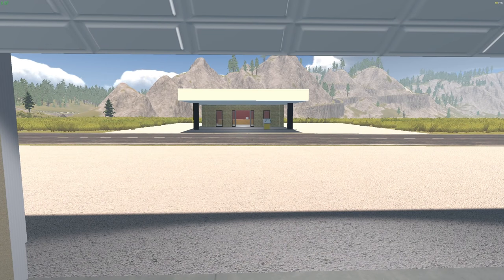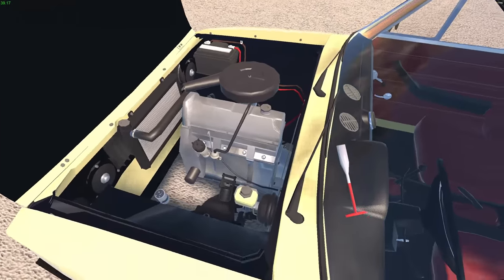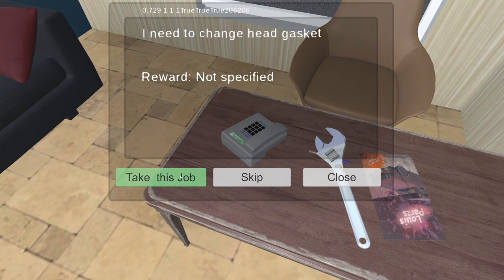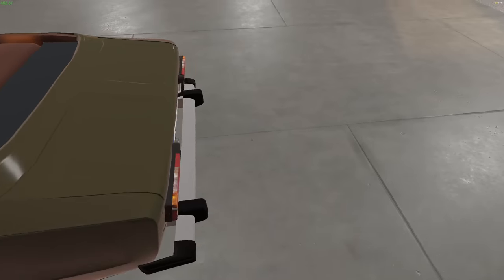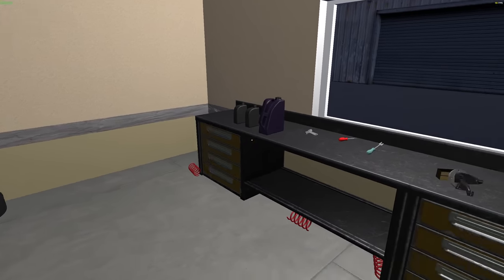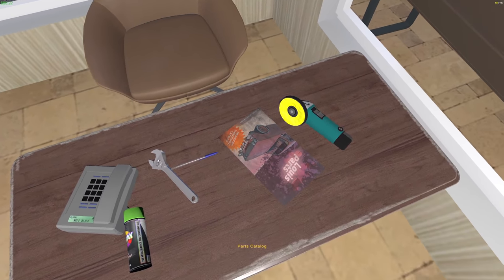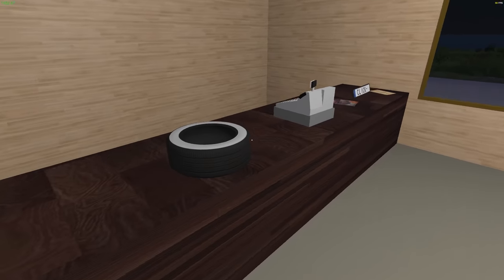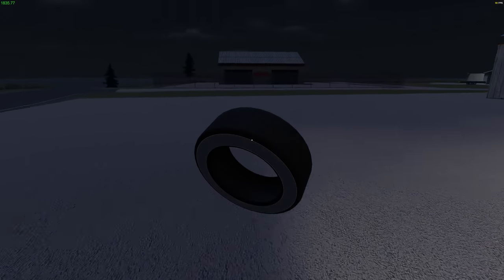My Garage | Episode 6 | Working For The Man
Working for the man